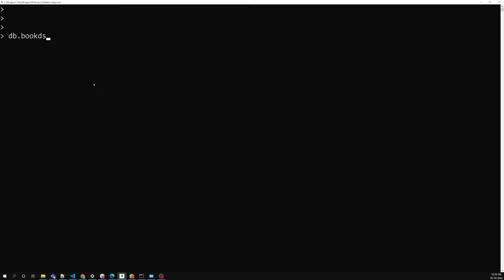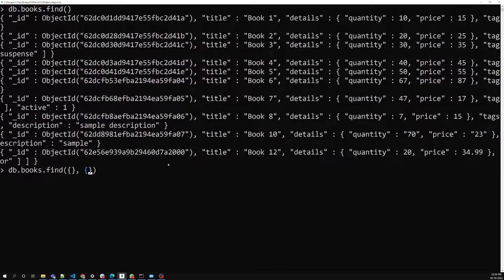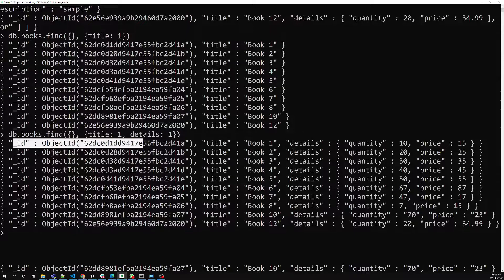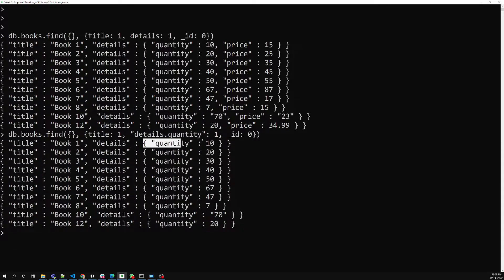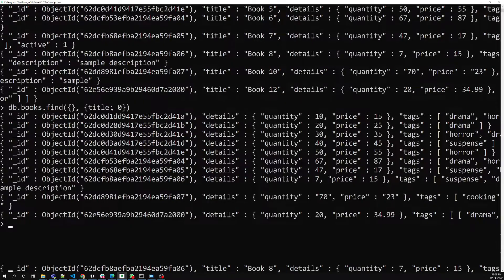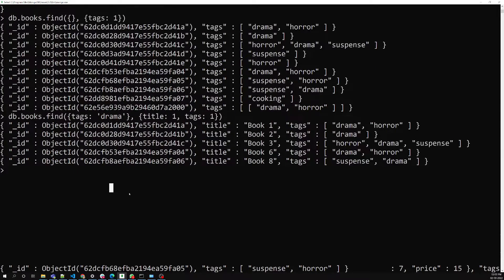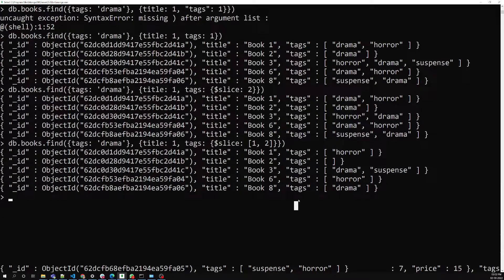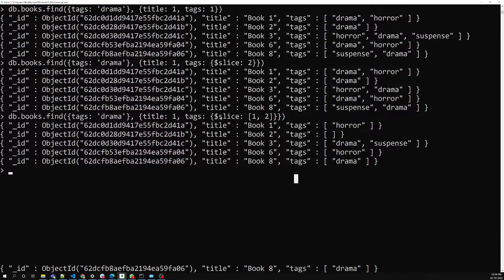36. Using Projection to select Particular fields and also arrays using elemMatch, $, $slice- MongoDB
In this video we will see how to project the particular fields in the documents and also arrays using elemeMatch, $ and $slice - MongoDB